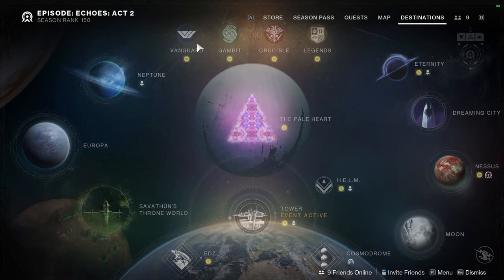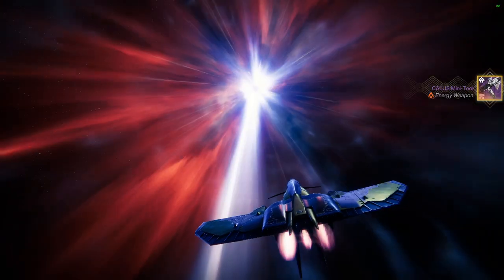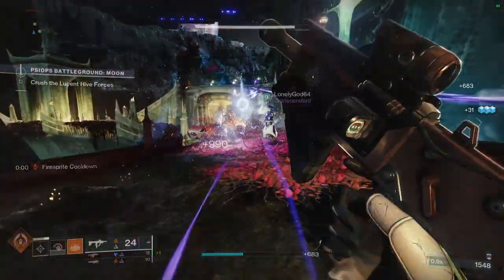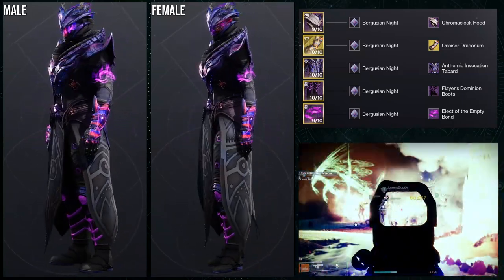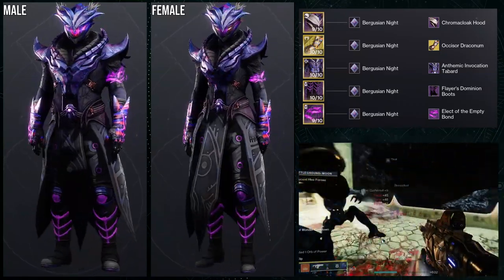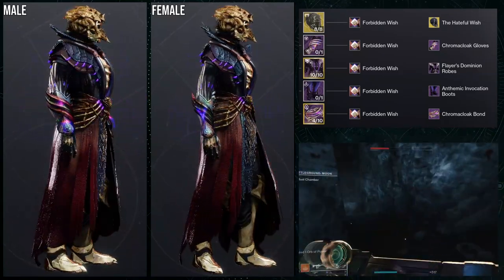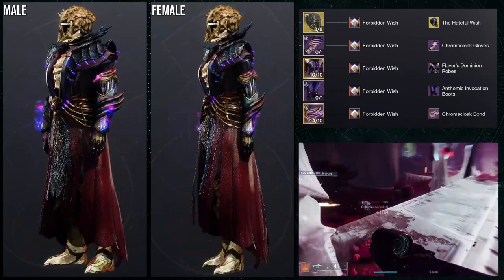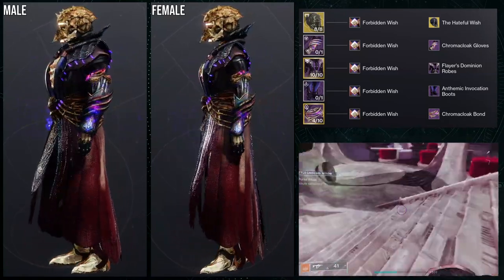Destiny 2: Chromacloak Warlock Sets! | The Final Shape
Warlocks ya'll are up next for the chromacloak sets and honestly I had a ton of fun with these and the main reason I ended up doing the chroma cloak sets was because of how much fun i had with the warlocks! Let me know which is you favorite!

00:00 Intro
01:12 1st Set
02:47 2nd Set
04:41 3rd Set
06:14 4th Set
07:40 Outro